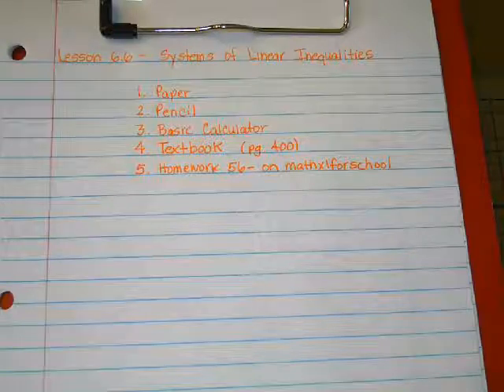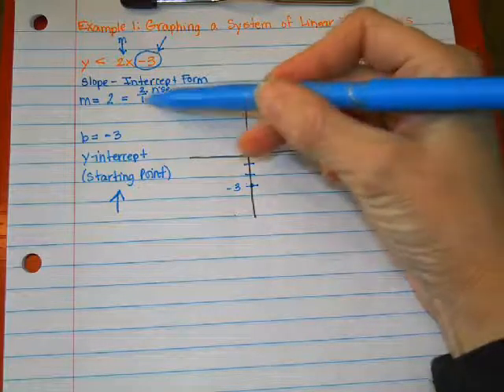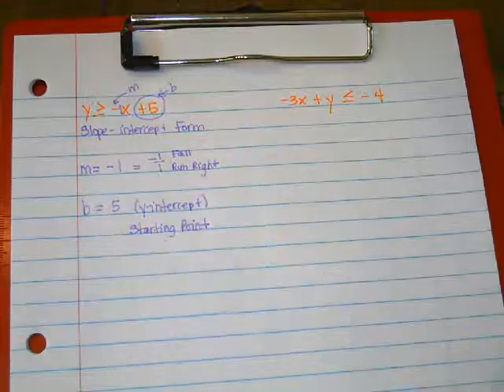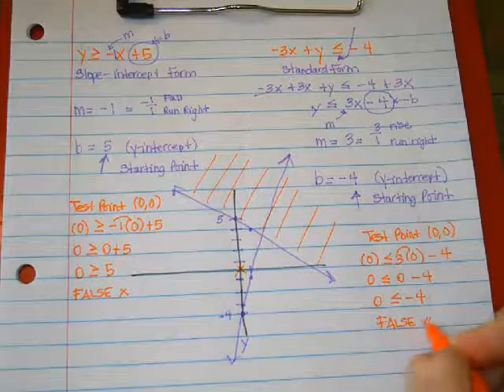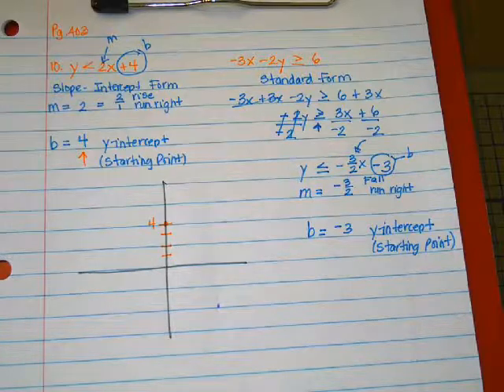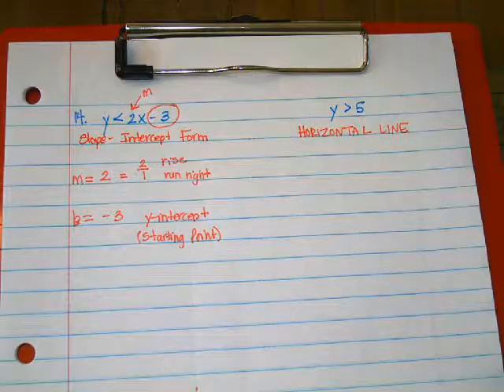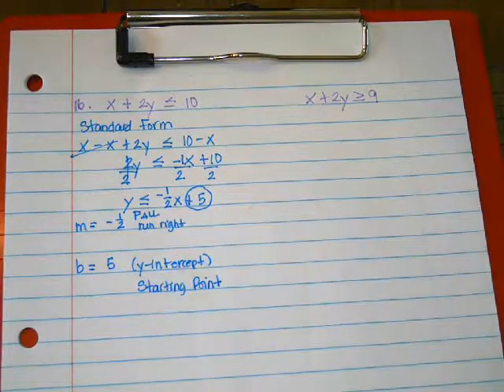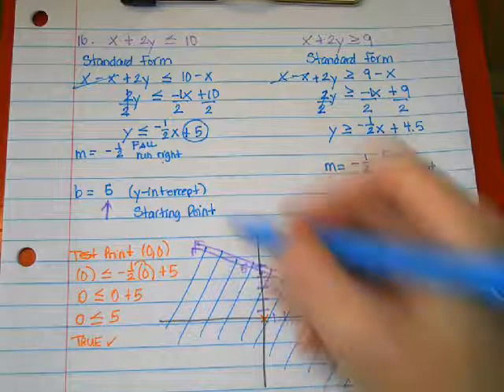Lesson 6.6 - System of Linear Inequalities